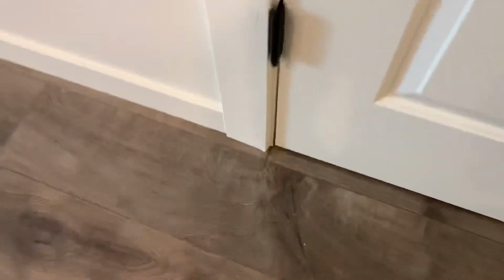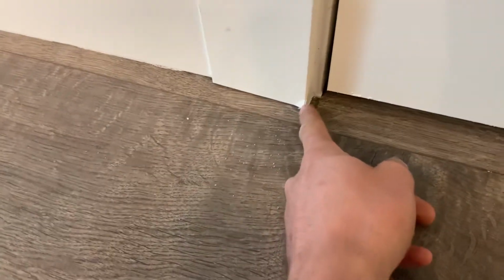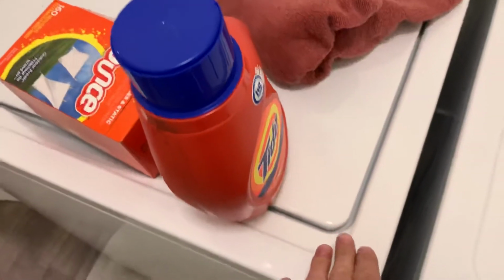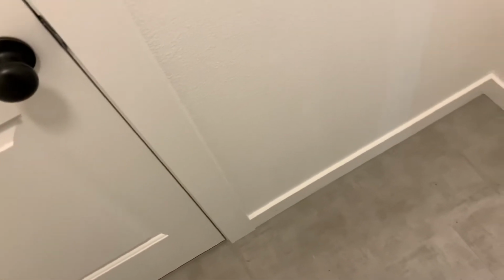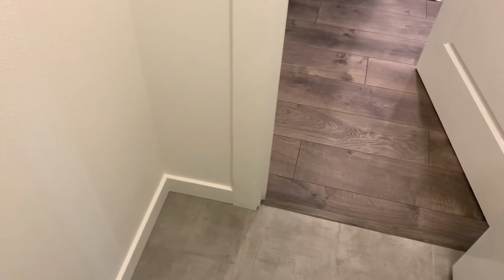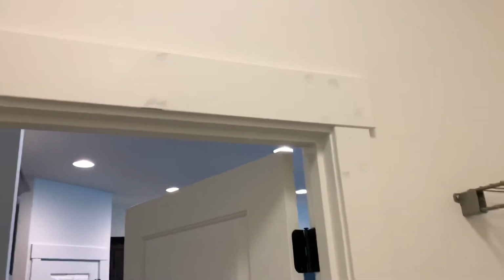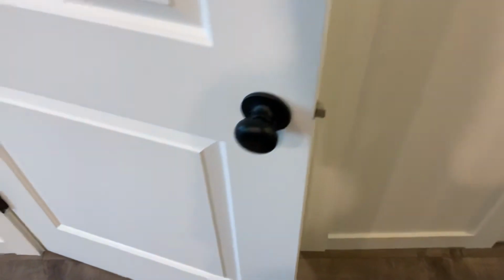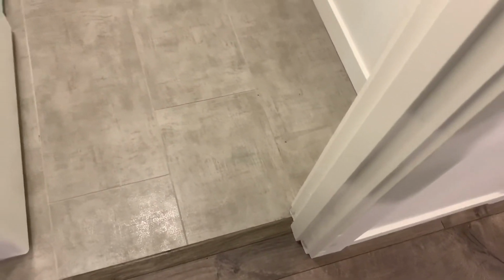House Life: Laundry Room Door Progress...